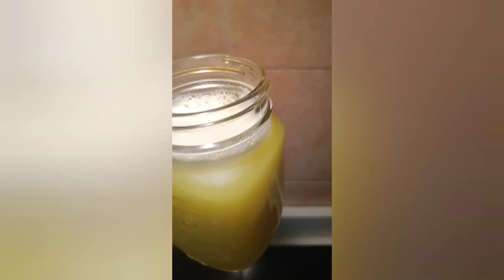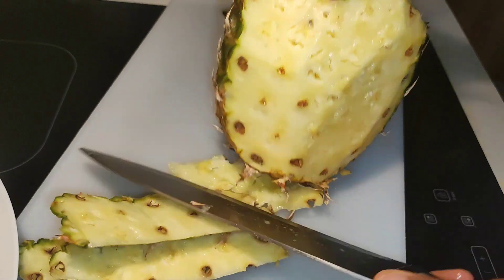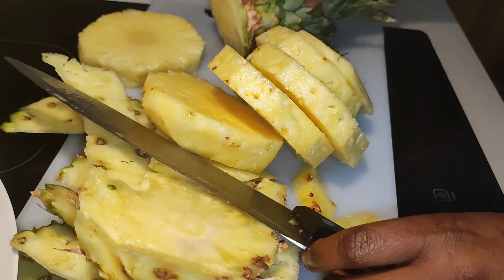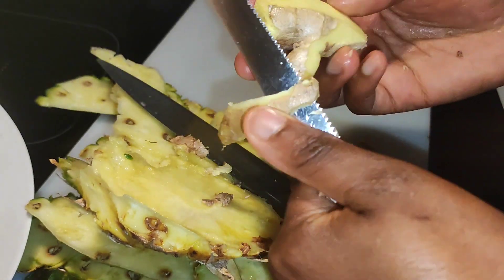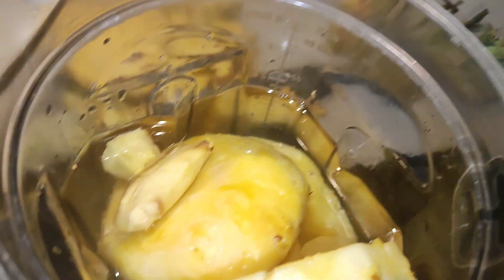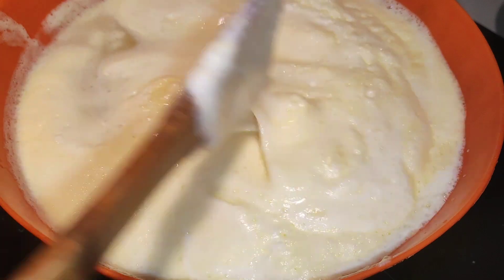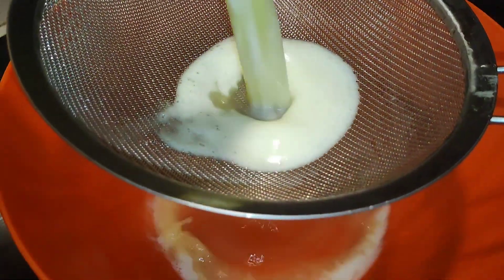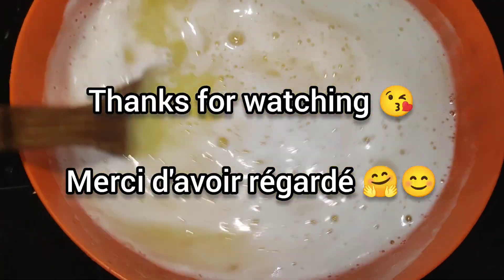HOW TO MAKE THE MOST HEALTHY AND DELICIOUS PINEAPPLE JUICE EVER!!!!fitfam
Hello guys on today's video we will be making a very delicious pineapple juice 🧃.

ingredients:
pineapple
gonger